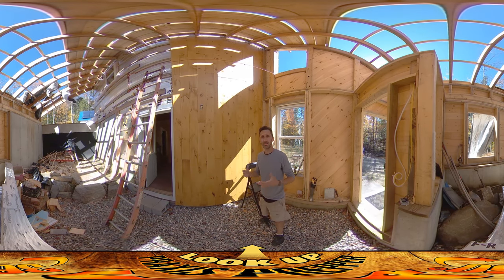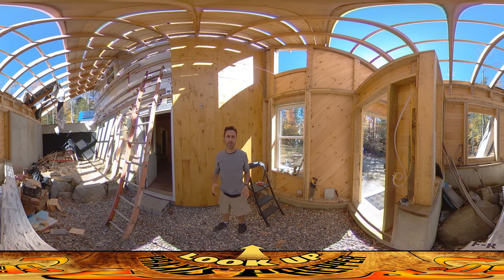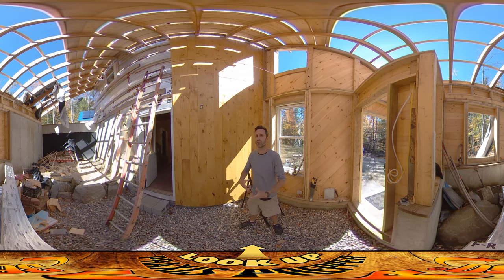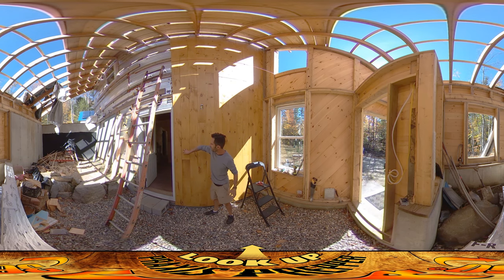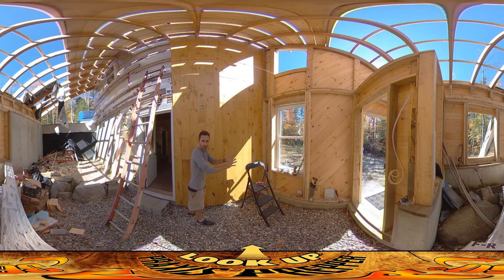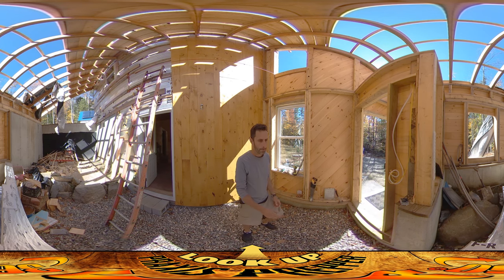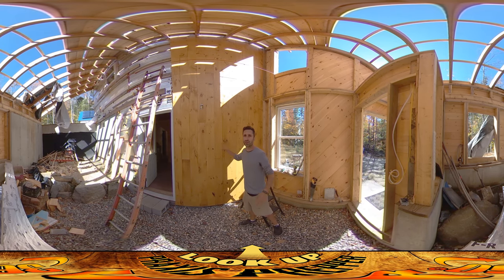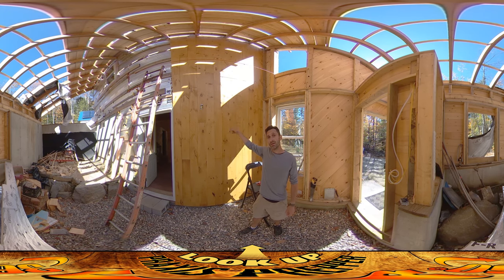Homestead Build - Greenhouse Walls and Future Electrical Wiring